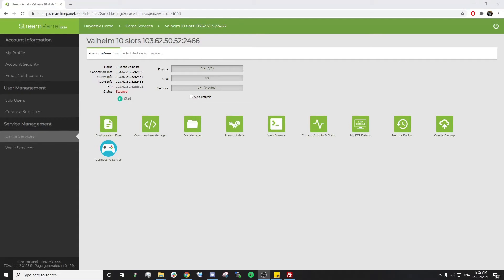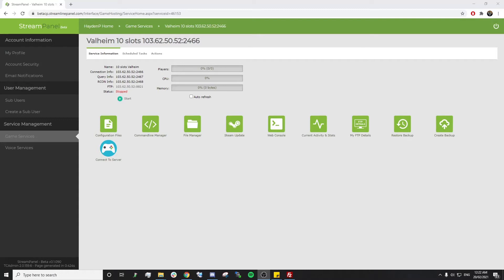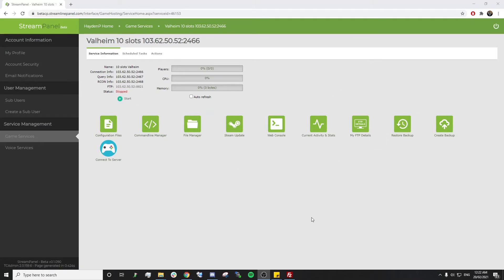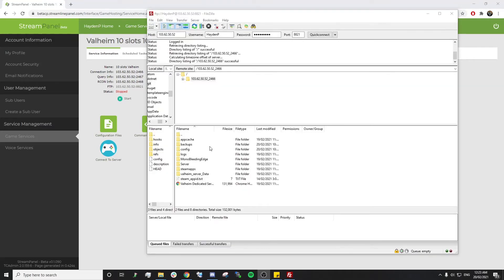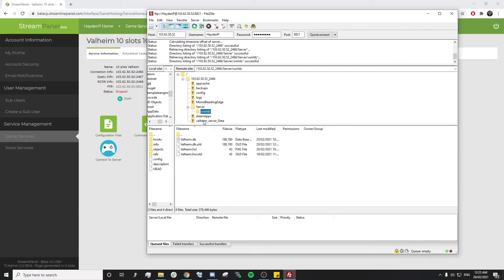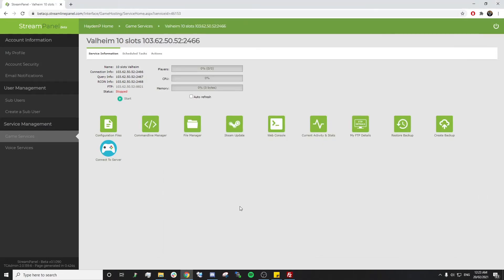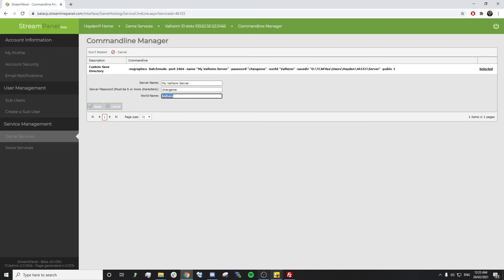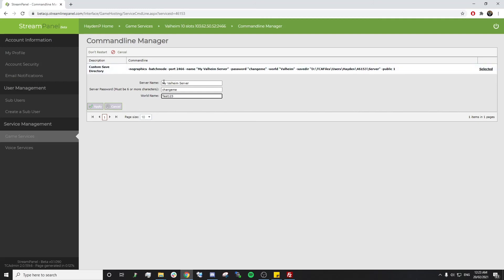Valheim - How to upload and Load a custom world - Streamline Servers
This video demonstrates how to upload and load a Valheim world to your Valheim service through the Streamline-Servers control panel.

Streamline Servers established in 2007, is renowned for its reliability and quality products worldwide. Streamline currently offers hosting for a variety of titles new and old as well as other specialist needs such as Teamspeak and Mumble voice servers. The Streamline vision is to offer a service that is primarily concerned with high performance, quality and uptime